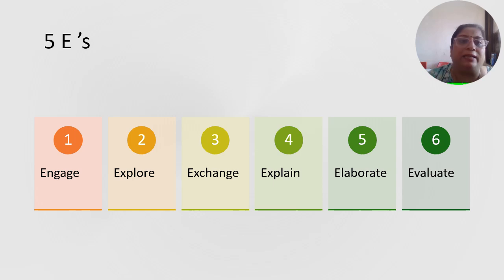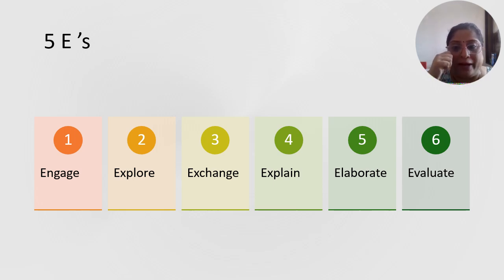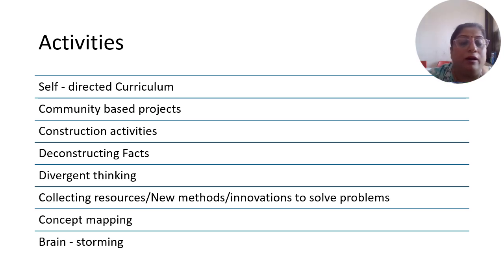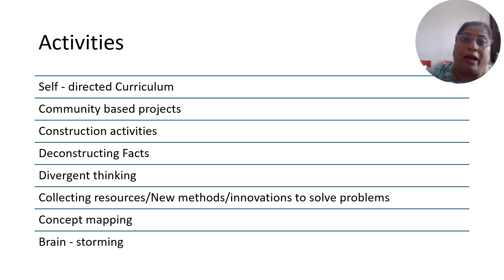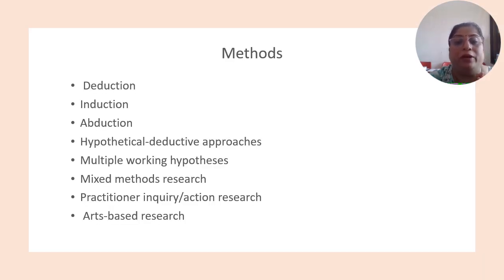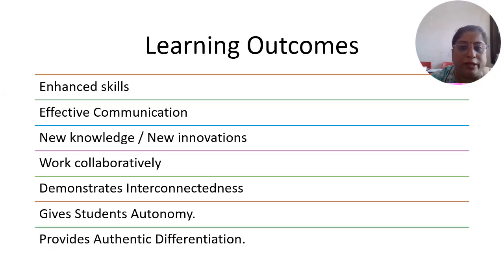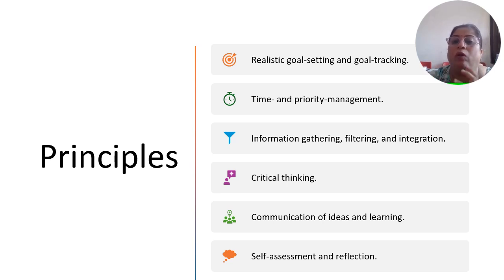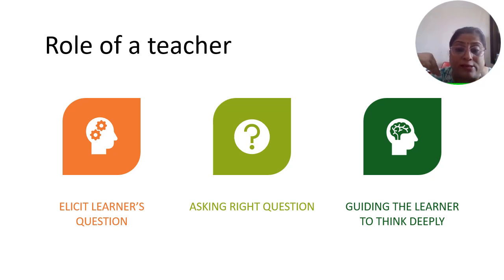Inquiry based Teaching Final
Welcome to our  inquiry-based teaching session. Let us explore student-centred approach, transforms learning by encouraging curiosity and deeper understanding.
The teachers guide students to ask their own questions, explore topics,  engage in active problem-solving. developing critical thinking and active learning in the classroom. Join us for practical tips and examples for bringing inquiry-based learning life!"